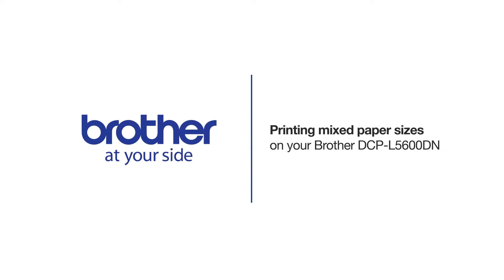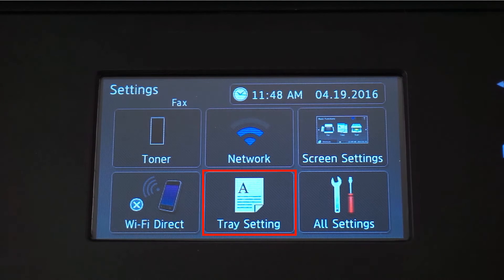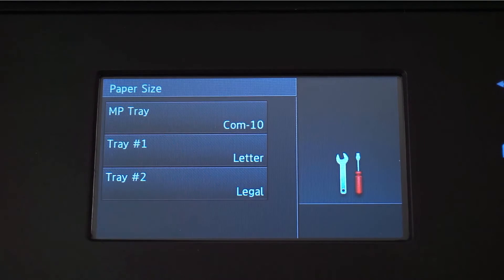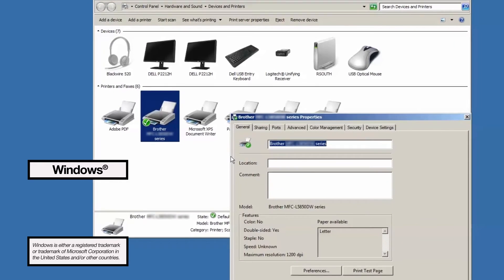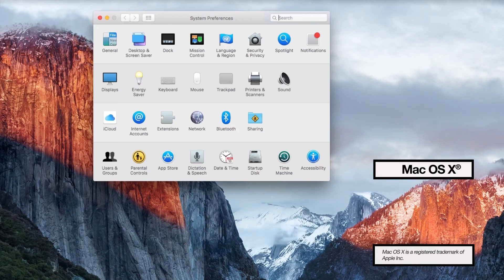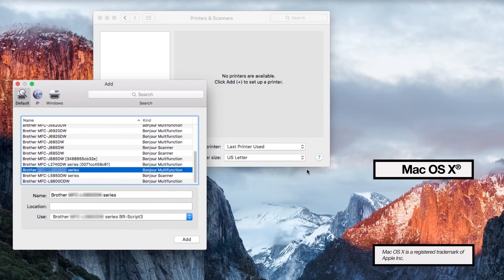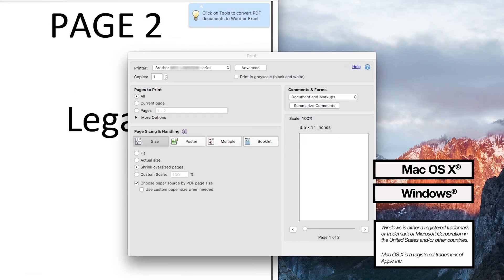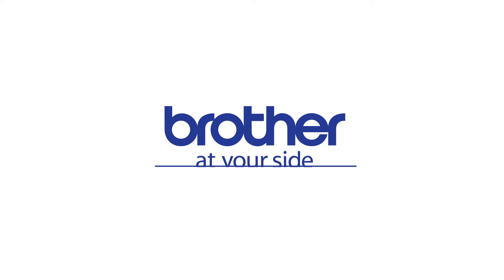Printing mixed page sizes - Brother DCPL5600DN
Need to set up your Brother DCP-L5500DN, DCP-L5600DN, or DCP-L5650DN to print a different paper size from each tray? Learn how to in this tutorial.

Models covered:
Brother DCPL5500DN all-in-one
Brother DCPL5600DN all-in-one
Brother DCPL5650DN all-in-one

Quick Links / Table of Contents:
Select first paper size 00:19
Select second paper size 00:45
Windows driver setup 01:06
Mac driver setup 01:36
Sample PDF print 02:12

Transcript:
Welcome. Today we are going set up your Brother DCP-L5600DN to print mixed paper sizes from separate paper trays.

We will begin by selecting the paper size for each tray. From the Basic Functions screen, press the Settings icon on the touchscreen.

Press Tray Settings.

Press Paper Size from the menu.

Press Tray #1 to set up the first paper size. For this example we are going to select letter size, but you can use the up and down arrows on the touchscreen to select a different size paper.

Press Tray #2 to set the next the paper size. For this example we are going to set it to legal size.

You can continue this process for as many trays as you have installed.

Press the Home button to return to the Basic Functions screen.
After designating the Tray Sizes on the machine, you'll need to make sure the driver is set up properly.

Windows:
For Windows users, go to Devices and Printers and open Printer Properties by right clicking on your device and selecting Printer Properties.

Click the tab that says Device Settings. Now click Auto Detect.
The driver will recognize how many trays you have and the types of paper being used in the tray. Be sure to apply this settings before closing the window.

Mac:
For Mac users, you'll need to make sure the driver is set up properly
Open Printers and Scanner, then click the "+" icon to add a printer.
Select your printer and then click the "Use" drop-down.

Choose Select Software to locate and add the Brother BRScript Driver for your model. If the driver does not appear in the list, you will need to download it from the

Now you're ready to print. Some applications will require a change in settings in order to recognize mixed paper types. For instance this sample PDF document has one page letter size and one page legal size.

You will have to select “Choose paper source by PDF Page size" for it to print correctly. If your application does not recognize mixed paper types, you may need to seek additional information from the application provider.

Customers also searched:
Brother DCPL5500 DN
Brother DCPL5600 DN
Brother DCPL5650 DN